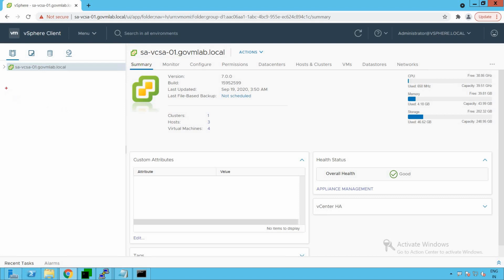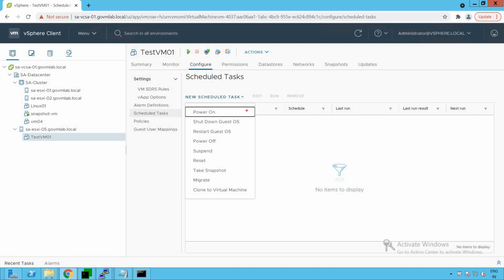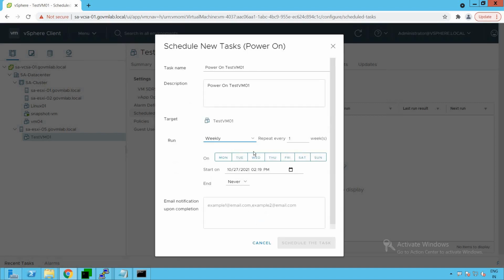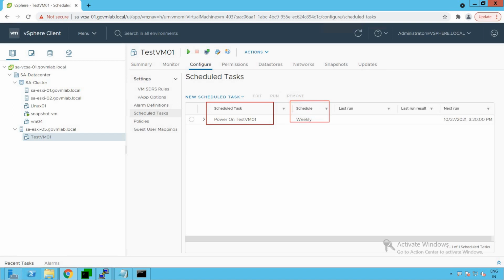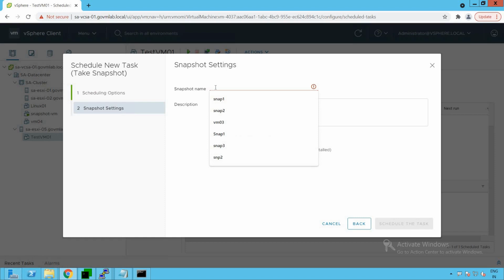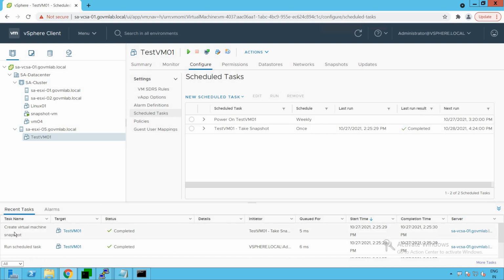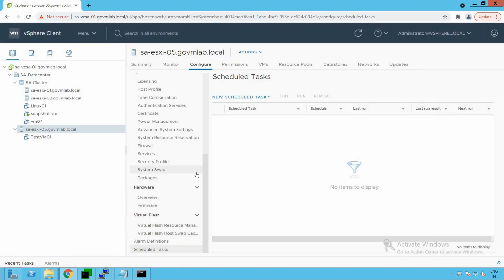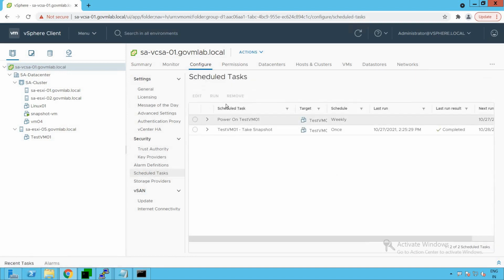Lecture 59. How To Create Scheduled Tasks in vSphere Client: Step by Step Tutorial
VMware Tutorial No# 59 | Automate VM Operations using Task Scheduler | VMware Training | GOVMLAB

Objective:
In this lecture, we will be discussing about
1. How to schedule VM level task such as power on/power off/snapshot etc..
2. How to schedule Host Level Task such as create a VM, Add Host
3. How to schedule Cluster Level Task such as Add host, Edit DRS etc..